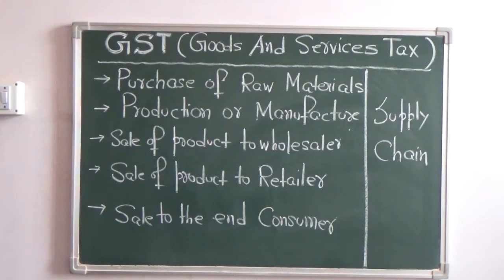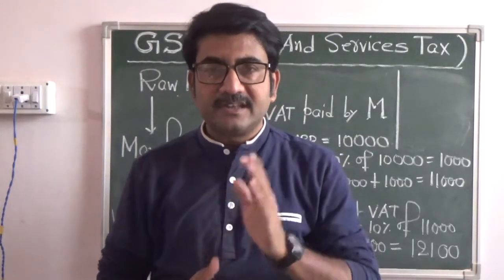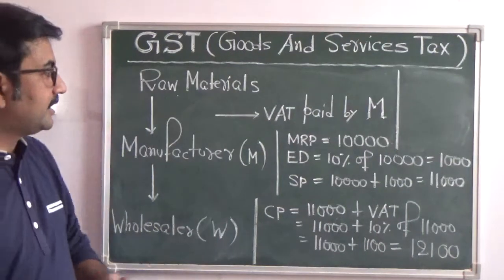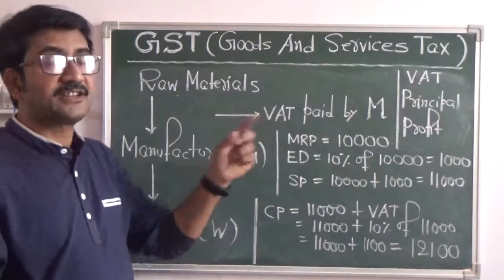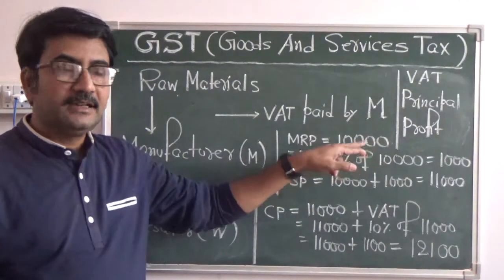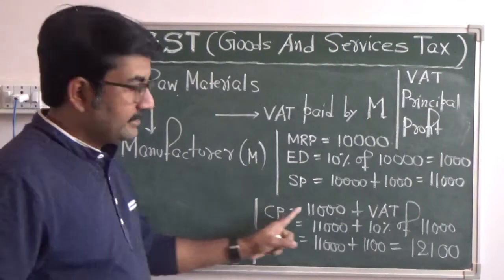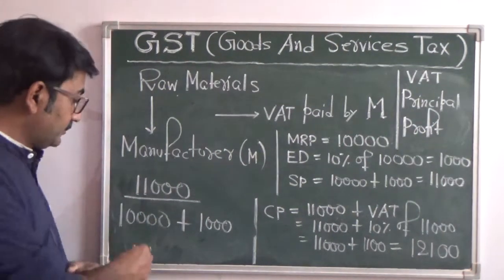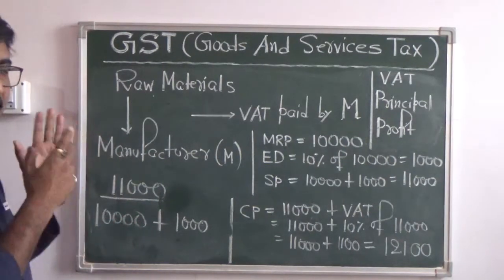GST (CLASS 10) PART - I